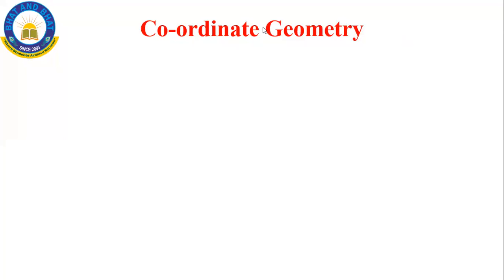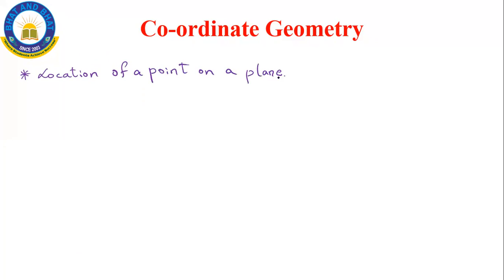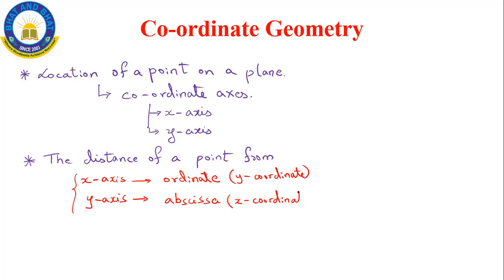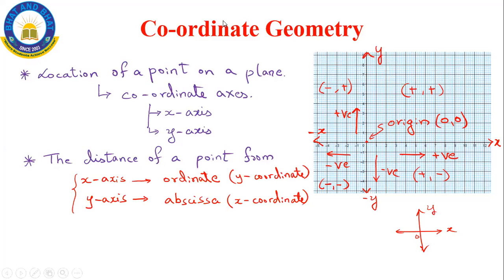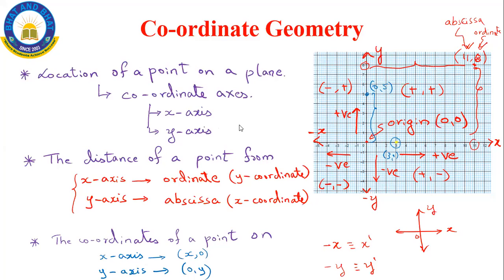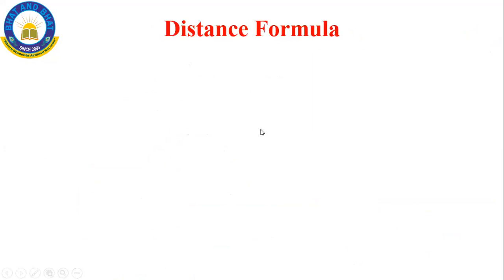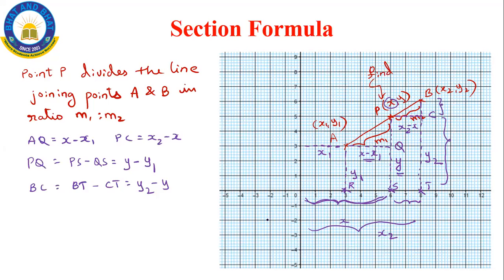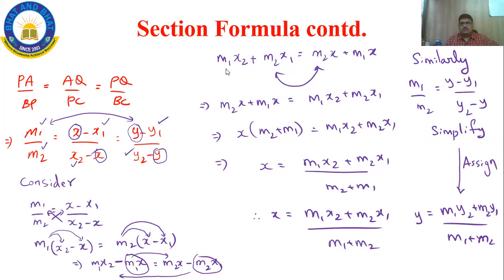10th CBSE | Mathematics - Coordinate Geometry - Part 1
Bhat and Bhat Tutorials is a premier institution providing excellent coaching for 8th to 10th ICSE, CBSE & State board subjects.

Why should you join our Online Live classes? Watch the video given below;

Download Bhat and Bhat Tutorials mobile App to access free study materials from the link given below;

Why Bhat and Bhat Tutorials?

Bhat and Bhat Tutorials established in the year 2003 with a vision of providing high quality, student centered, one to one education maintaining high teacher to student ratio in classes.

The team at Bhat and Bhat believes in imparting individual attention to its students through small batches. The founder Mr. Harihar Bhat has an extensive experience of 30 years in the field of consultancy, training and education. Bhat and Bhat constantly thrives to improvise, adapt to the students’ needs and assist them to overcome the hurdles in their educational lives.

Faculty here are highly qualified, trained and dedicated who are the alumni of prestigious educational institutions in India such as R.V. College of Engineering, Bengaluru. The coaching provided is highly exhaustive, thorough and conceptual teaching is followed up by the problems picked from earlier national and international examinations and futuristic numerical as well. Coaching is highly methodical, planned and time bound.

The tutorial has well-furnished classrooms and a library with collection of wide-range of books for the students to study. Students are also provided with a mobile application (Android, windows & iOS) which helps them to study at any-time, anywhere on the go.

Benefits of joining Bhat and Bhat Tutorials
* Highly Qualified Teachers
* In depth understanding
* Application based learning
* Personalized learning
* Study materials
* Economically feasible

Benefits of Bhat and Bhat Tutorials Online Live Classes

1. Interactive sessions
2. Limited students to keep interaction crisp and clear.
3. Limited students to facilitate all students to clarify doubts effectively.
4. Watch our lecture video offline (download)
5. One subscription and unlimited access to study materials, assignments, video lectures & notes.